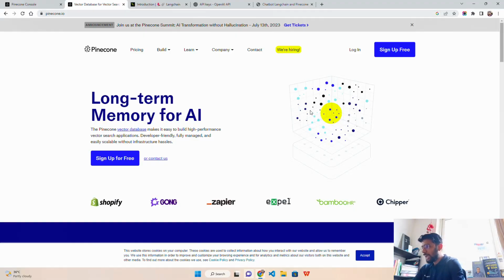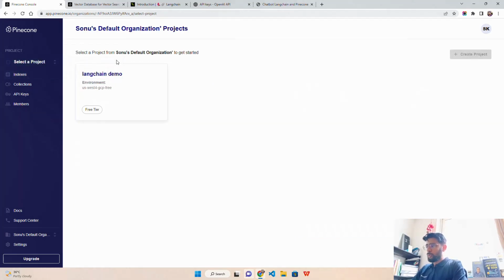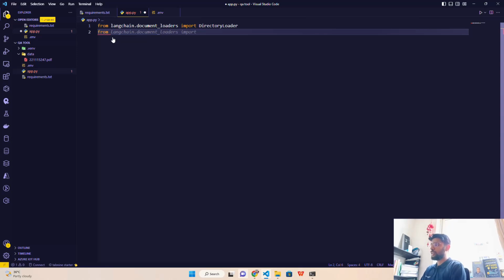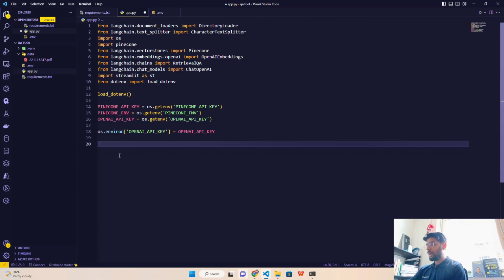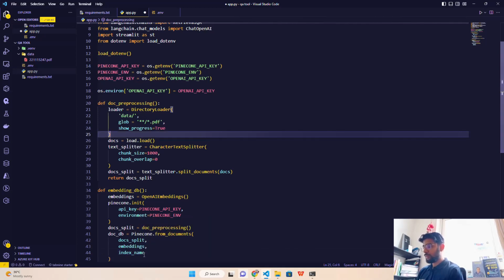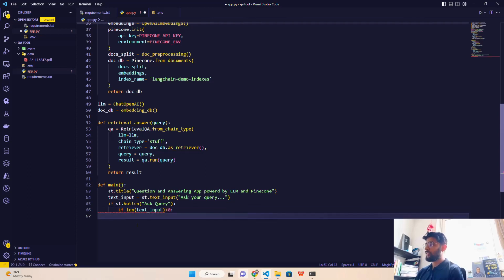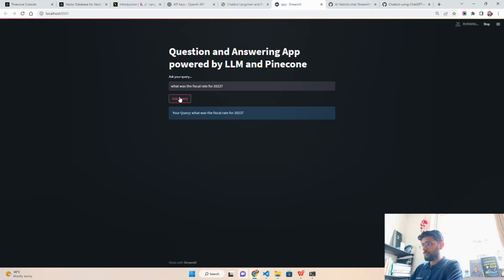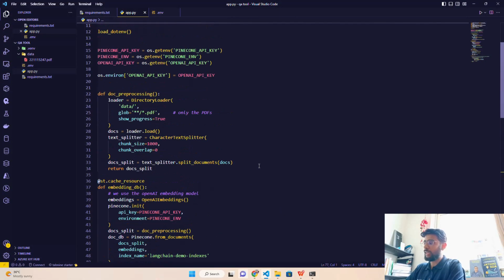Langchain + ChatGPT + Pinecone: A Question Answering Streamlit App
In this exciting video tutorial, I walk you through creating a Streamlit application that allows you to search and query PDF documents effortlessly. Using cutting-edge technologies such as Pinecone and LLM (OpenAI's ChatGPT), I guide you step-by-step in harnessing the potential of these tools.

By leveraging Pinecone as a vector database and search engine, we enable lightning-fast search capabilities for PDF documents. Additionally, we employ LLM to enhance the search functionality with question-answering capabilities, making your app even more versatile and intelligent.

To ensure smooth data preprocessing, chains, and other essential tasks, we utilize the incredible Langchain framework. With its powerful features, Langchain simplifies and streamlines the development process, enabling you to focus on building an exceptional PDF query search app.

Whether a beginner or an experienced developer, this tutorial provides a comprehensive guide to building your own Streamlit app with Pinecone, LLM, and Langchain. Join me as we dive deep into natural language processing and create a game-changing application together!